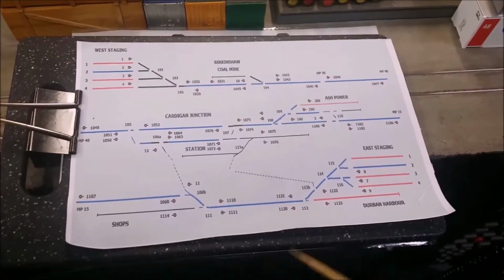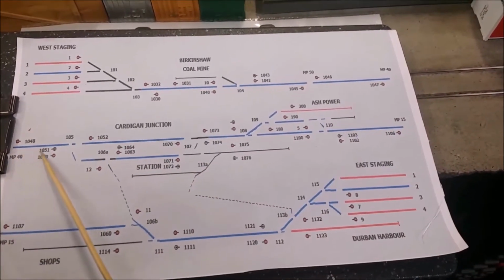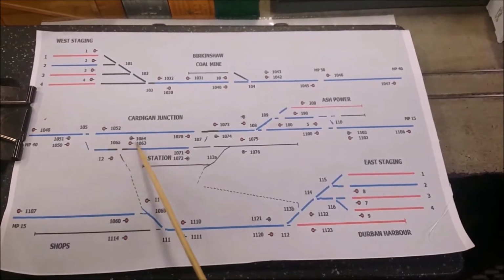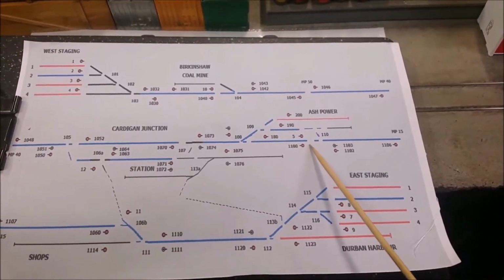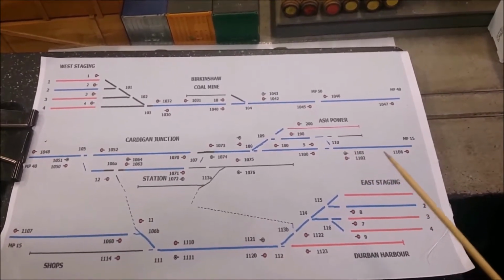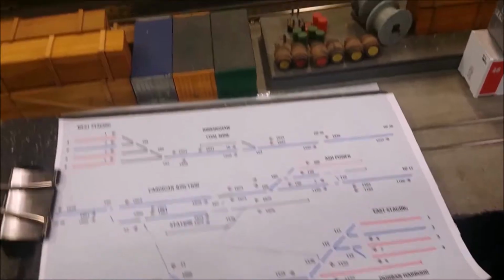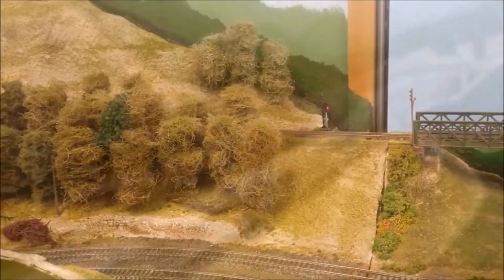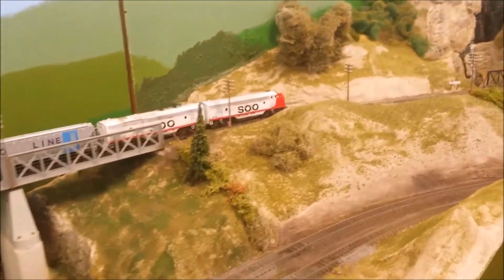Cardigan Junction - The Tour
Rob Shirley's layout